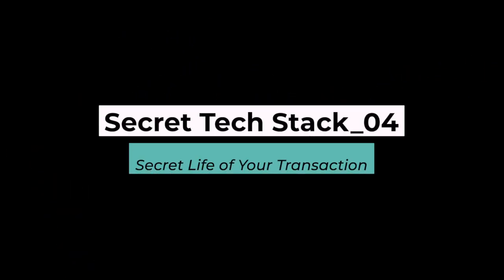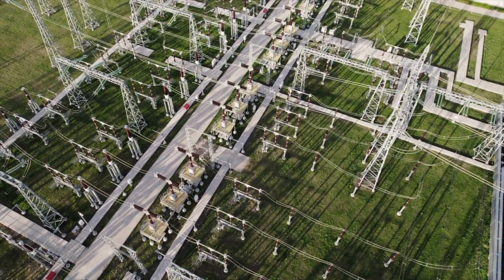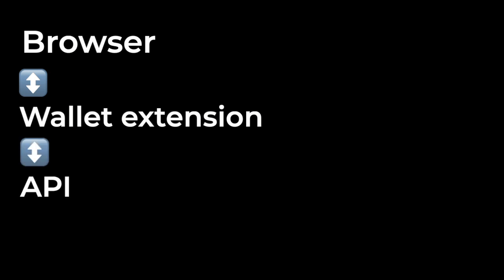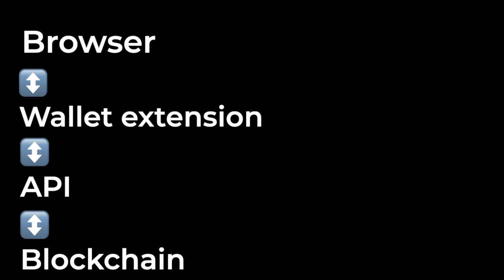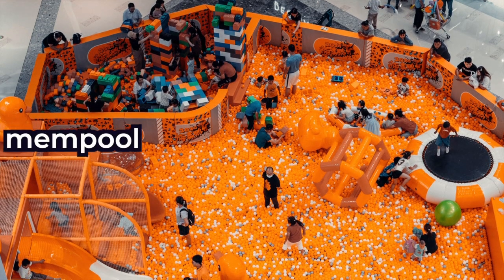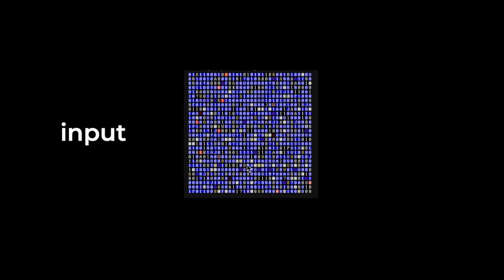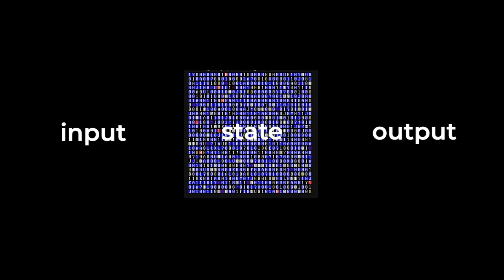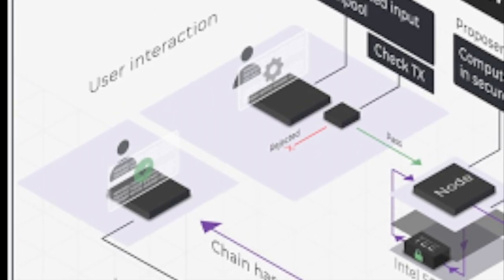Secret Transactions - Secret Network Basics Part 4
Welcome to part four of Secret Network Basics, our community series that looks at the underlying technical foundation of Secret Network. We’re here to help you make sense of Secret's privacy-preserving technology!

In this video, we explore how transactions on Secret work, the major differences between transactions on other chains, and how Secret's privacy comes into play.

Secret Agent content is produced by contributors from all over the world and proudly hosted here! This does not represent an endorsement or financial advice from any organization.

Join all of our Secret communities!